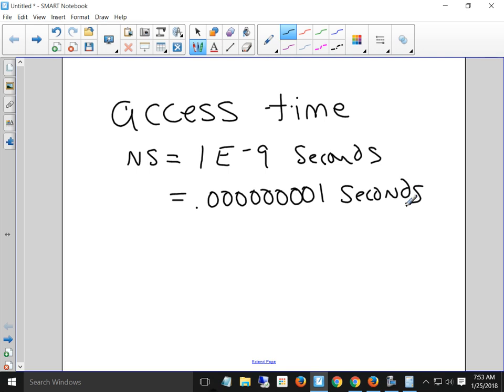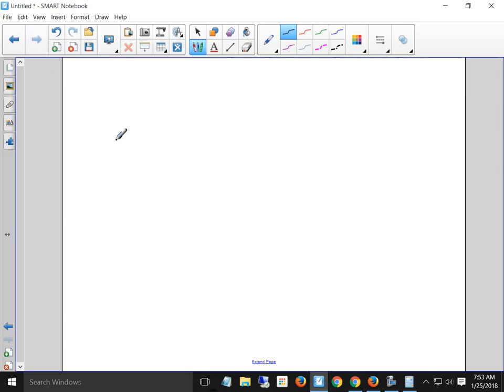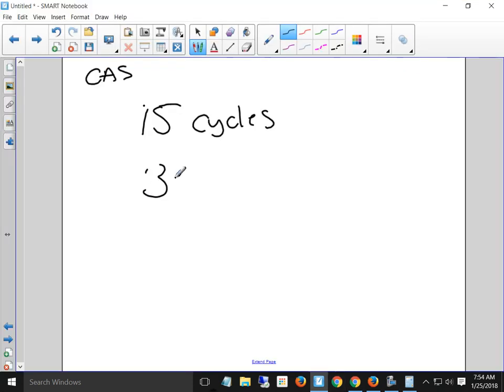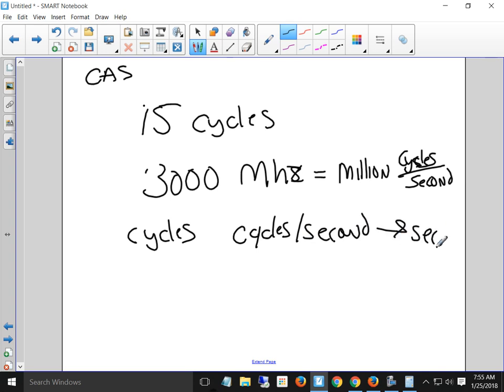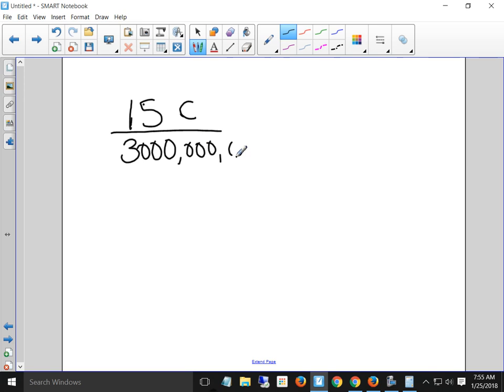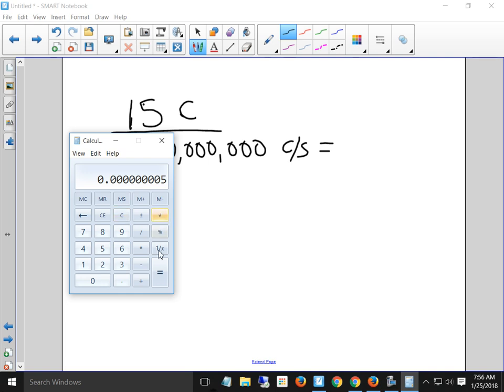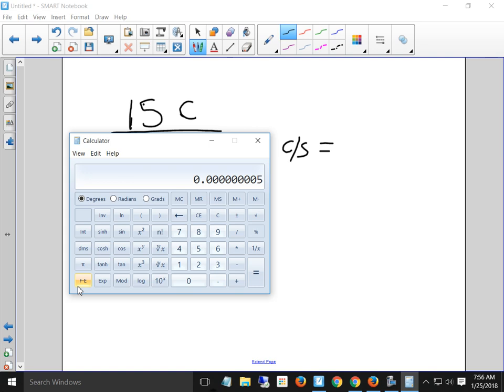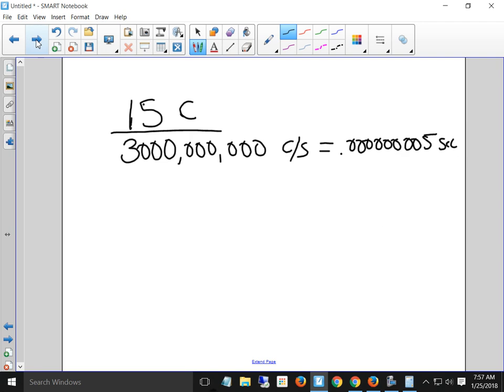Calculating Access Time